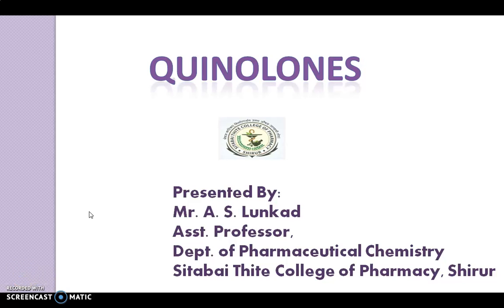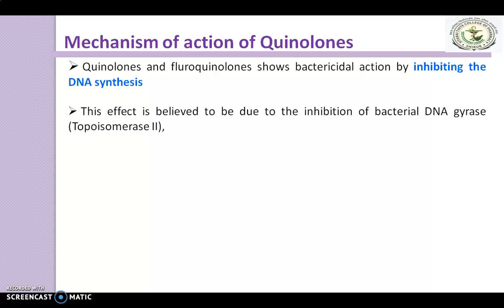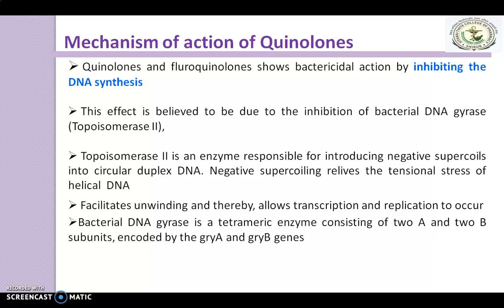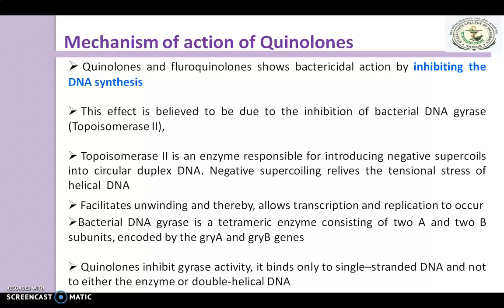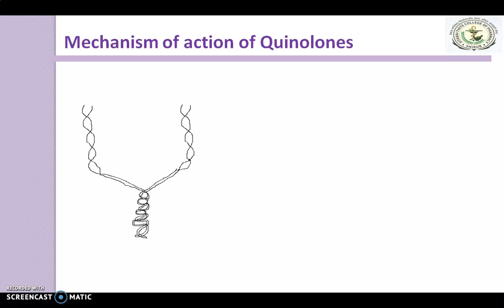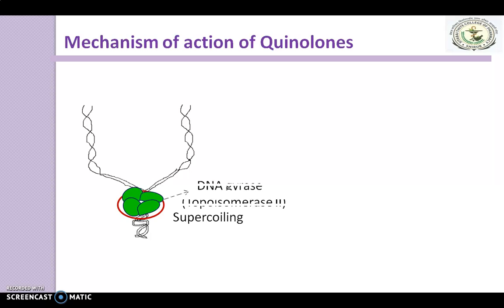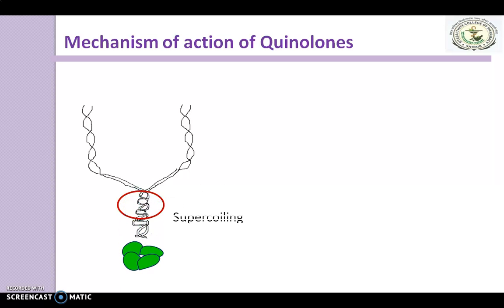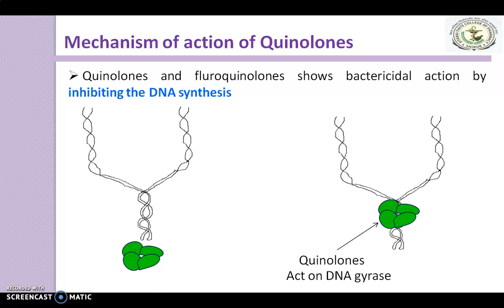Quinolones Mechanism of action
Quinolones and fluroquinolones shows bactericidal action by inhibiting the DNA synthesis

 This effect is believed to be due to the inhibition of bacterial DNA gyrase (Topoisomerase II),

 Topoisomerase II is an enzyme responsible for introducing negative supercoils into circular duplex DNA. Negative supercoiling relives the tensional stress of helical  DNA

 Facilitates unwinding and thereby, allows transcription and replication to occur

 Although nalidixic acid inhibit gyrase activity, it binds only to single –stranded DNA and not to either the enzyme or double-helical DNA

 Bacterial DNA gyrase is a tetrameric enzyme consisting of two A and two B subunits, encoded by the gryA and gryB genes